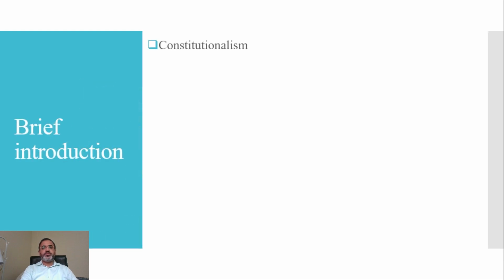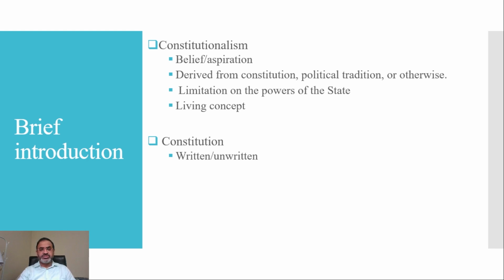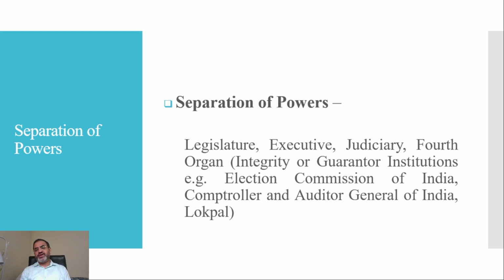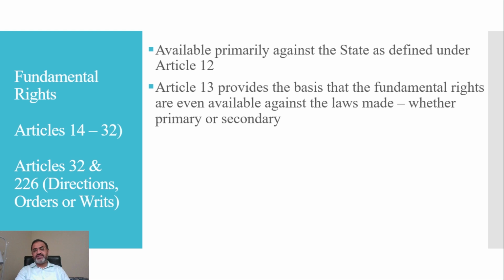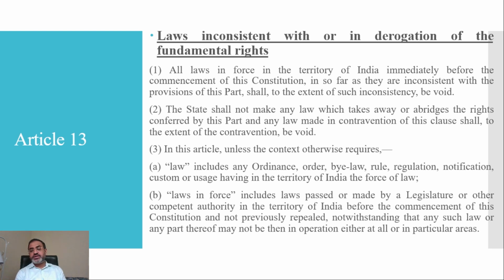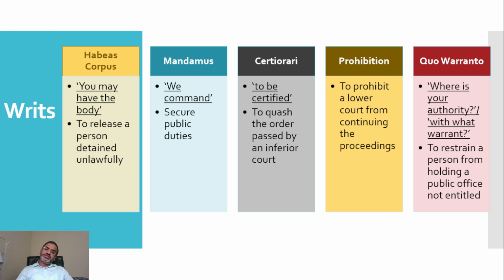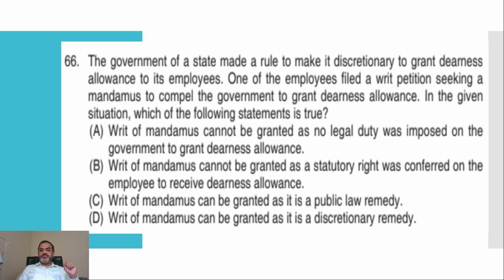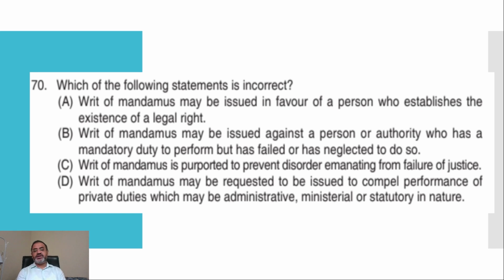Introduction to Constitutional Law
Subject: Law
Programme Name: Legal Reasoning
Course Name: CLAT

In this lecture, we have covereded Introduction To Constitutional Law

📡 Key Features:
Syllabus-focused Content